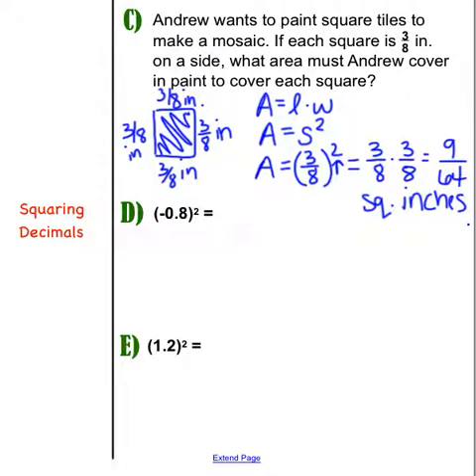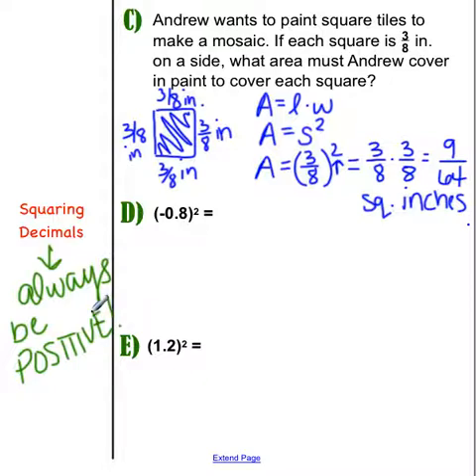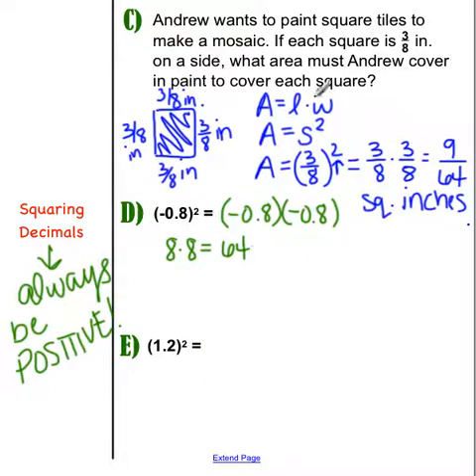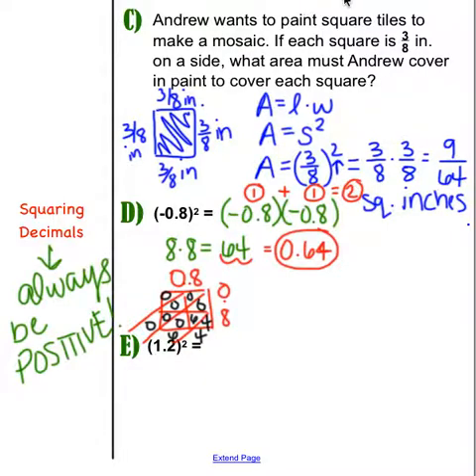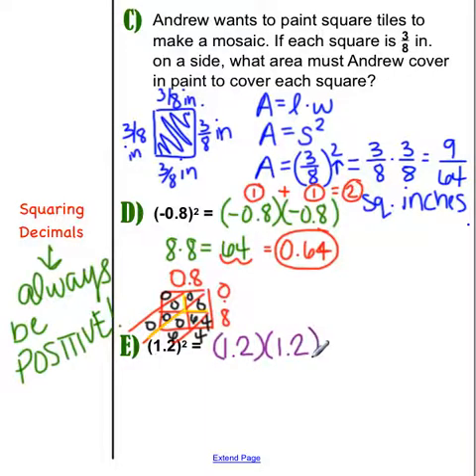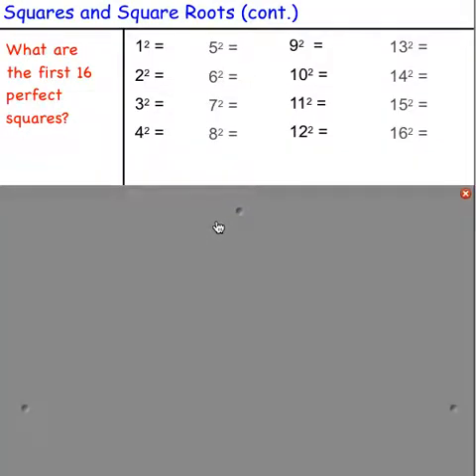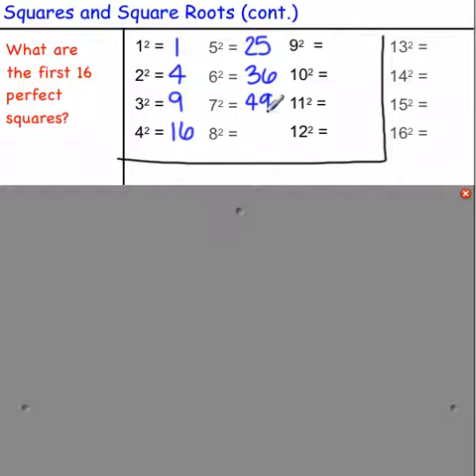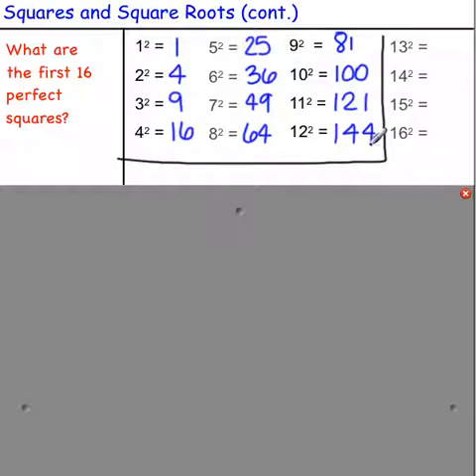LT7D1 Squaring Decimals and Perfect Squares